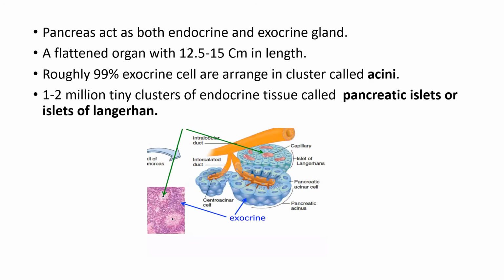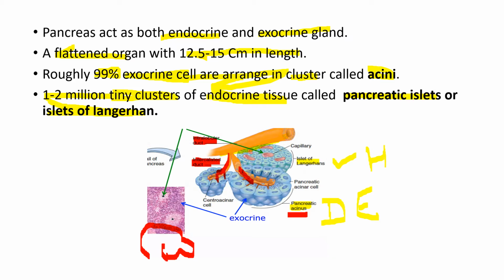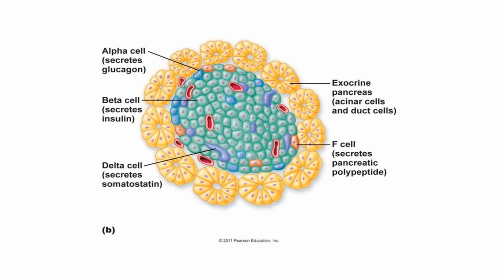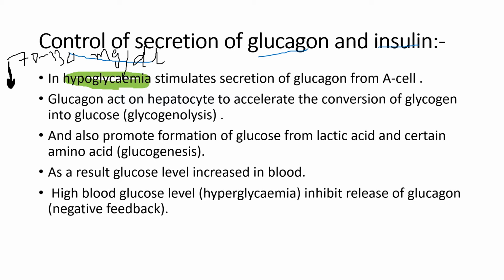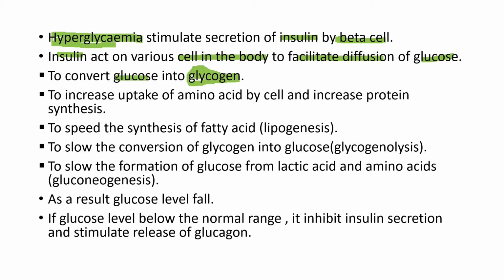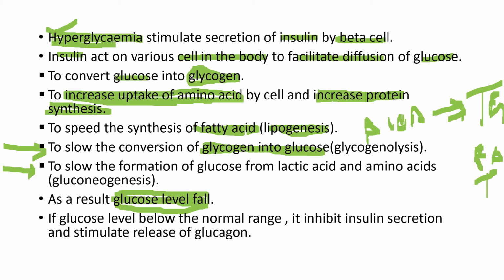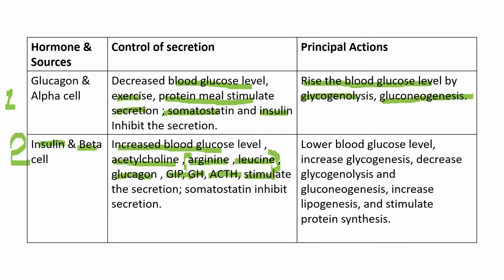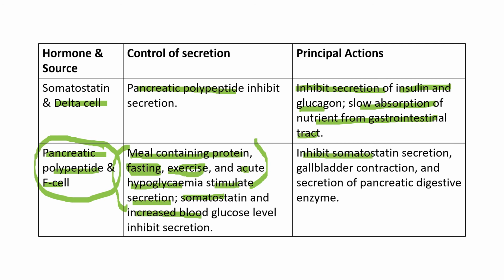pancreas (islet of langerhan)